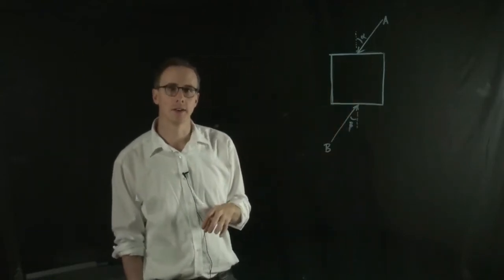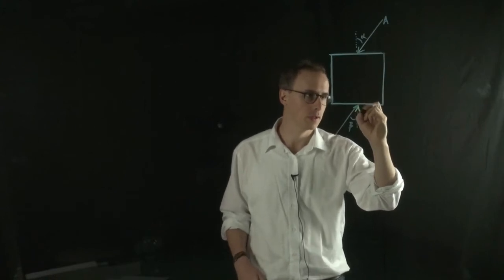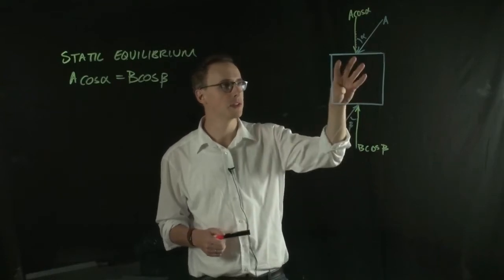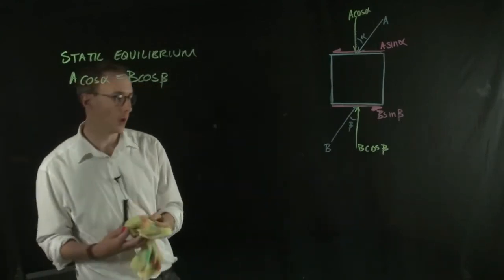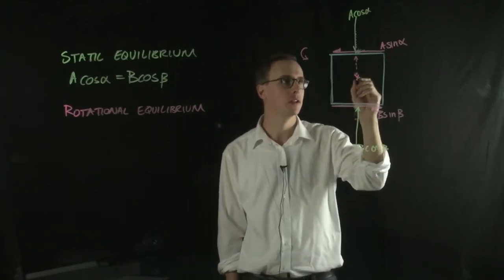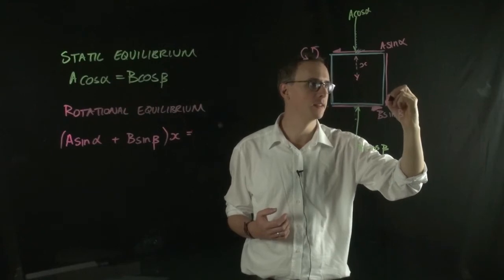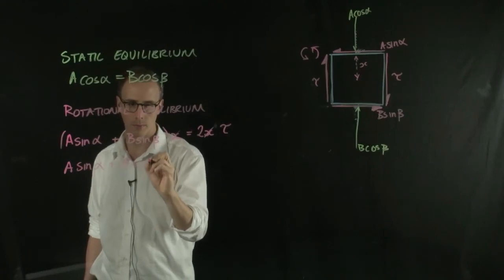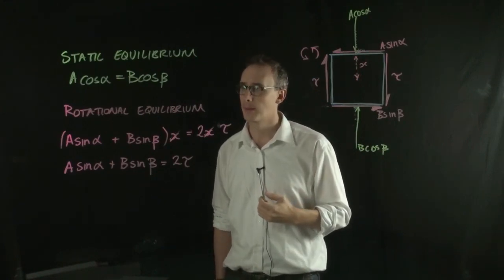Including shear in the stress convention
Shear stress in the soil stress convention